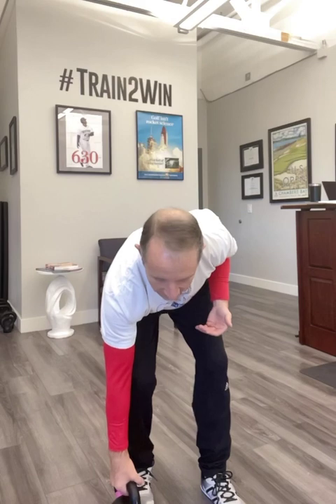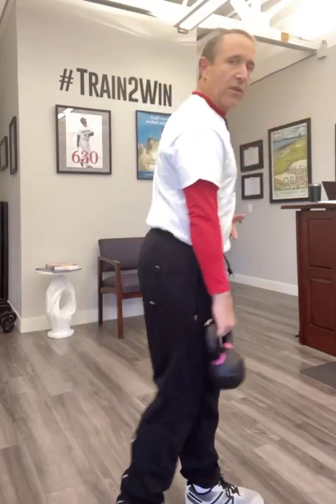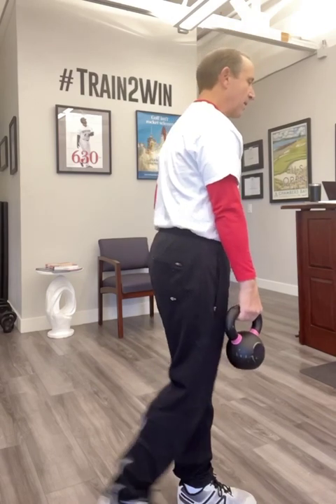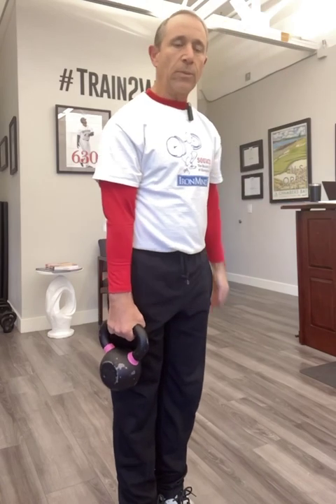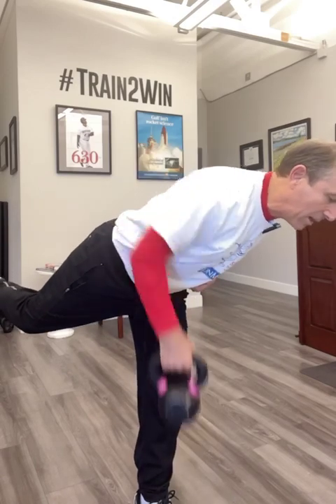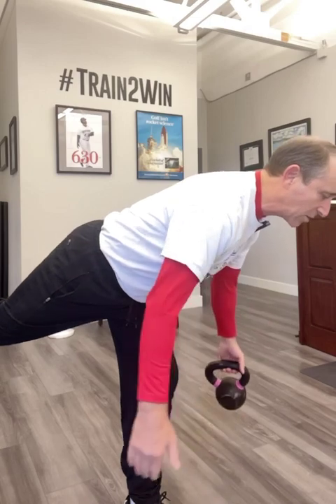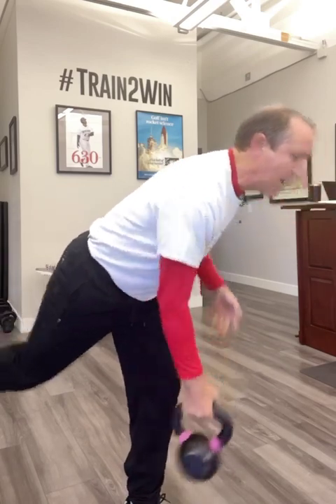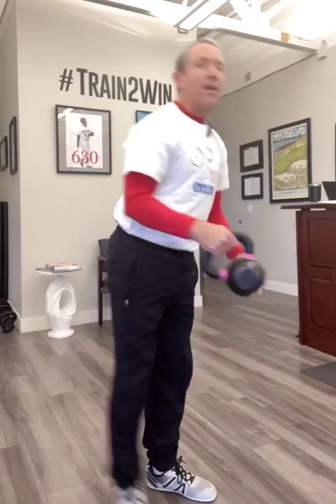RDL Balance Series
How to use a kettlebell for improved lower extremity control in all three planes of motion. Great for athletes of all kinds